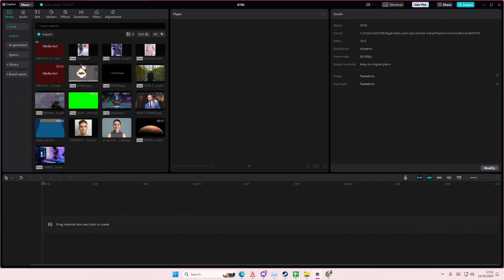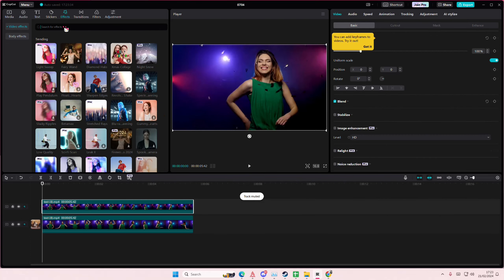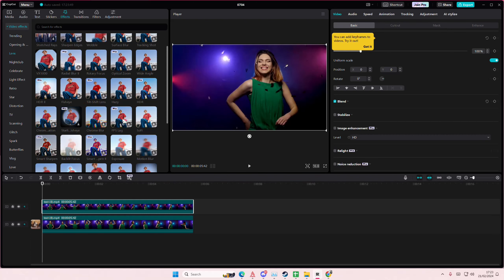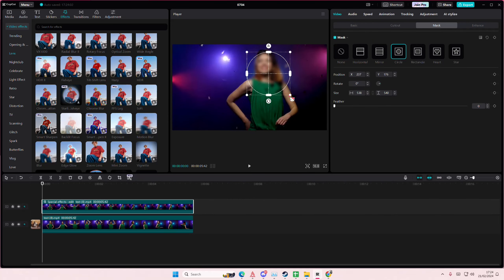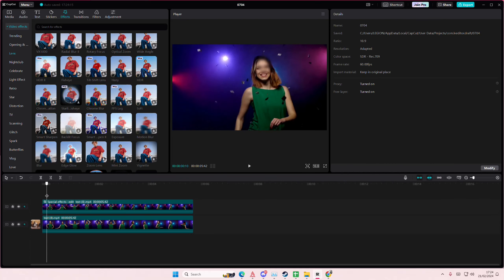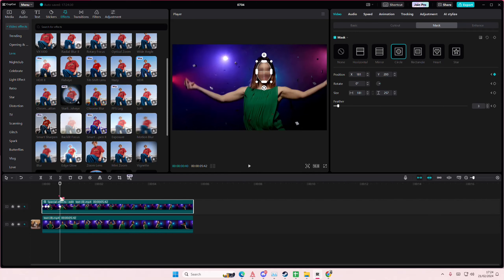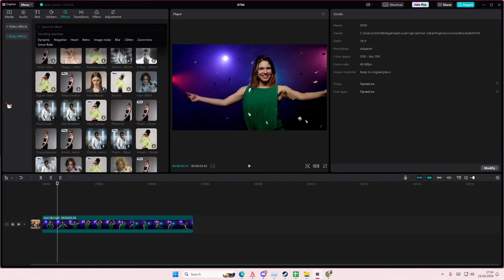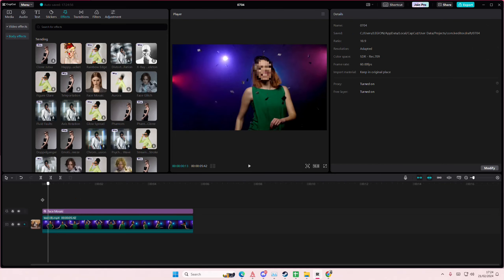[NEW UPDATE] [] How To Blur Face Only In CapCut PC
Learn how you can blur face only on CapCut PC by watching this video.